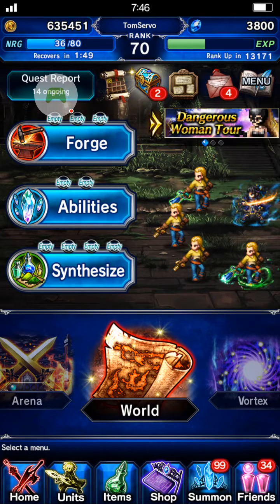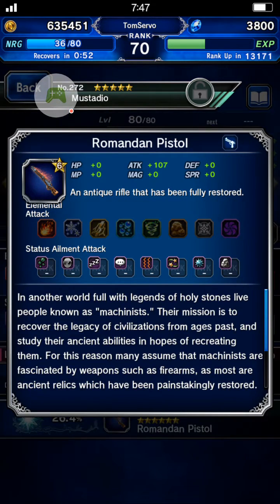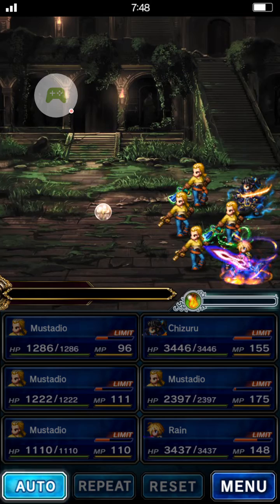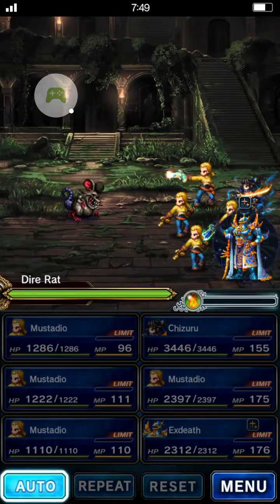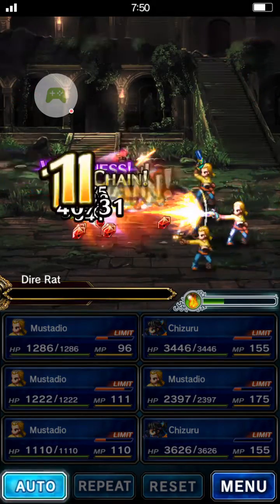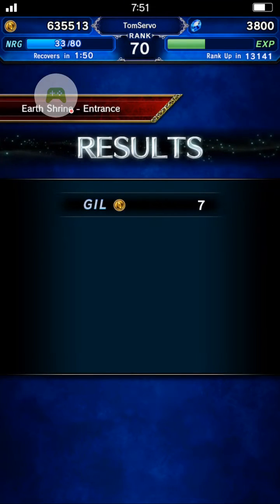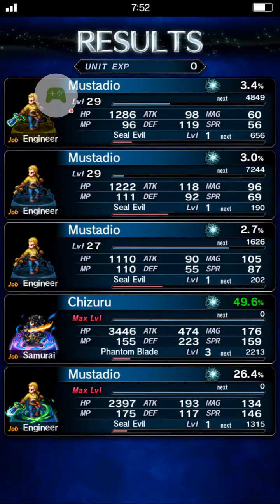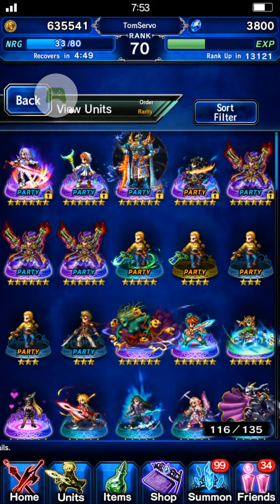Brave Exvius - Trust Farming Introduction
Today I play Final Fantasy: Brave Exvius and I give a brief introduction to Trust Master farming geared toward newer players, what it means and how its done.